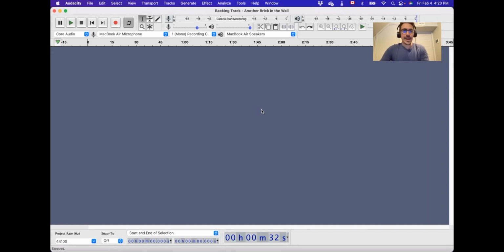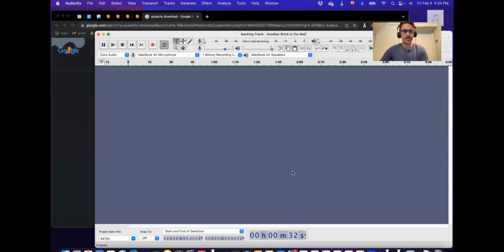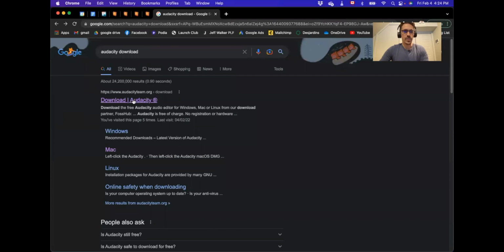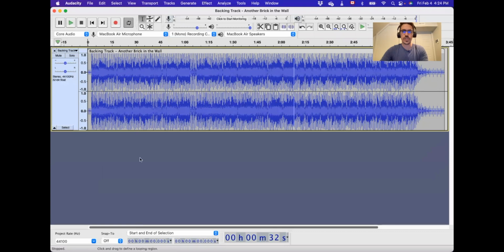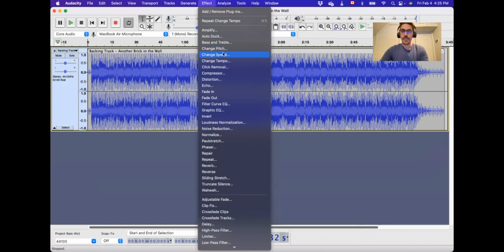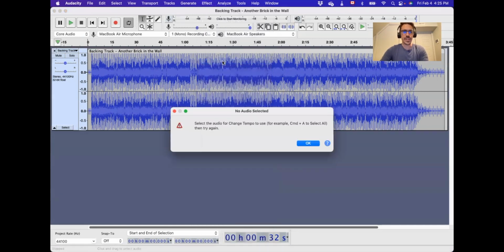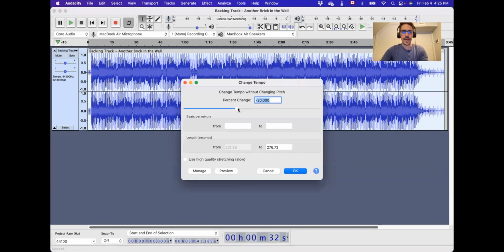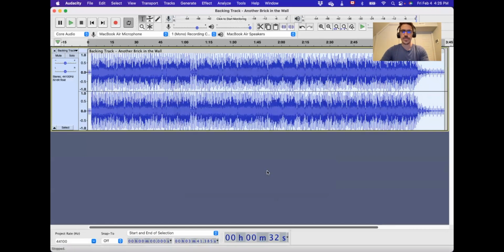How to slow down a backing track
For more awesome tips like this...

You'll get an instant access to my FREE Bass Kit that contains a link to all my tabs and videos and also has a ton of resources for beginner and intermediate players.

Carl